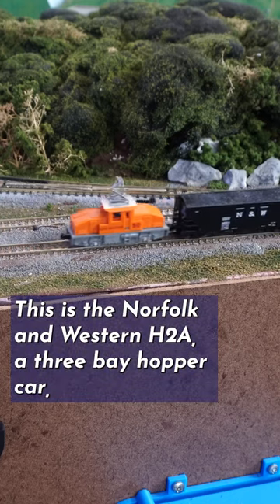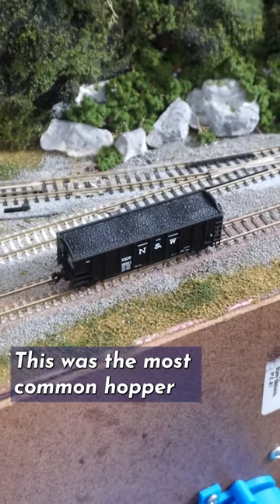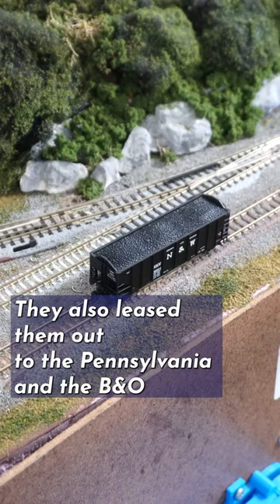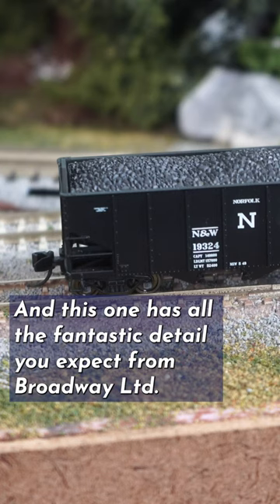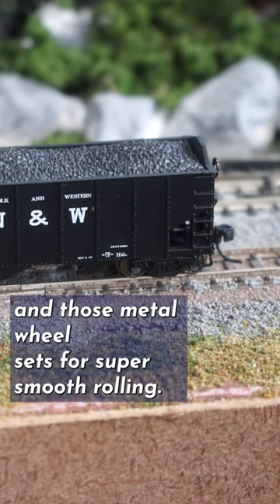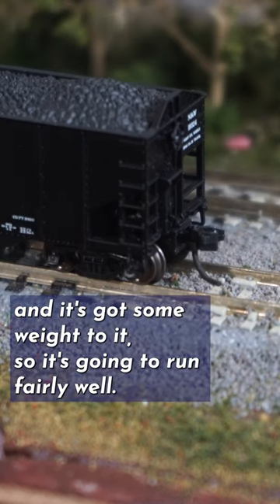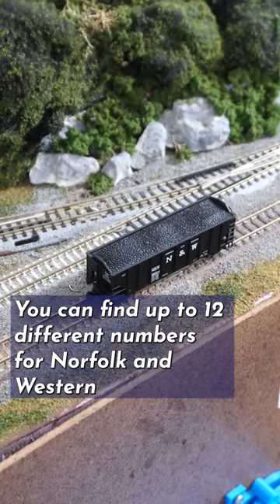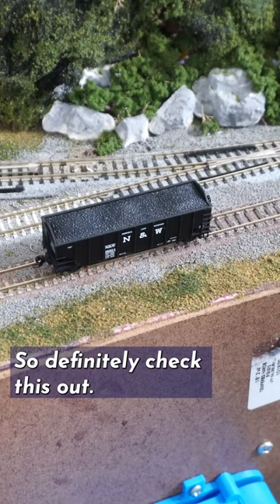N Scale H2A Hopper Cars from Broadway Limited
I love these little hopper cars.  They are perfect for any layout!